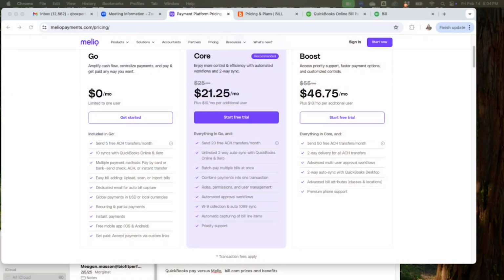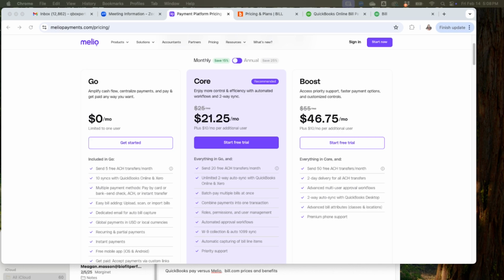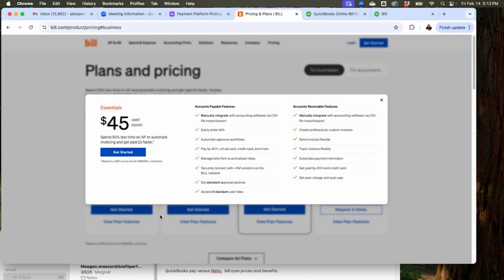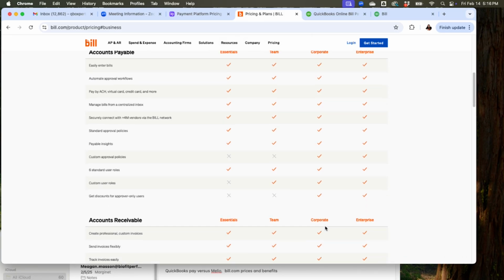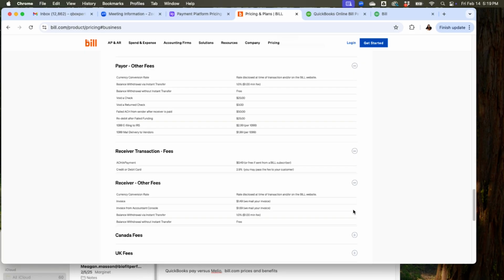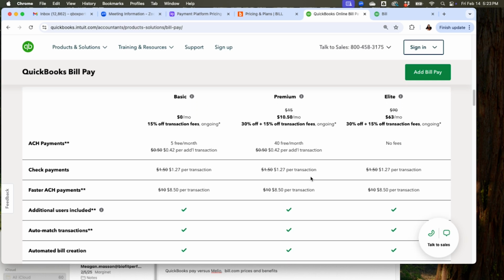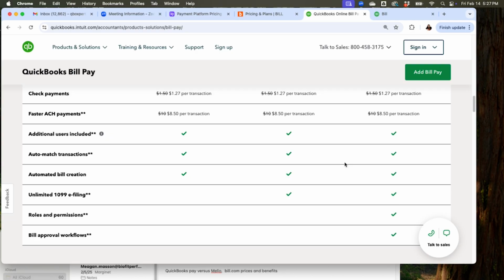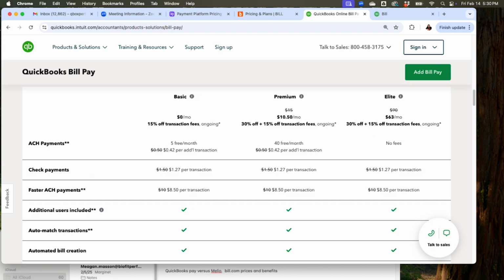Melio, Bill.com, and QuickBooks Bill Pay Review. What is the best Integration and Prices.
In this video, I compare Melio, Bills.com, and QuickBooks Bill Pay, breaking down their pricing, fees, features, pros and cons, and which one is the best fit for your needs.

Topics Covered:

Melio review – Is it the best free bill pay service?
Bills.com review – How does it compare?
QuickBooks Bill Pay review – Is it worth it?
Fees and Pricing Comparison – What’s the cheapest option?
Ease of Use and Integration – Which works best with QuickBooks?
Best choice for small businesses and freelancers
Which Bill Pay Service Is Right for You?

Melio offers free ACH payments and integrates with QuickBooks
Bills.com provides bill payment and financial services
QuickBooks Bill Pay works directly in QuickBooks but has fees
Watch until the end to find out which service is the best for your needs.